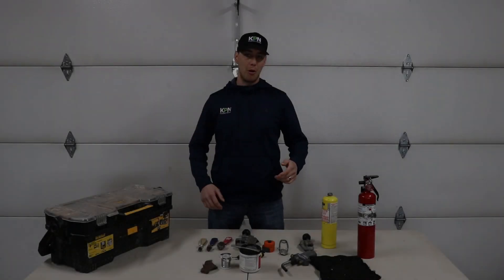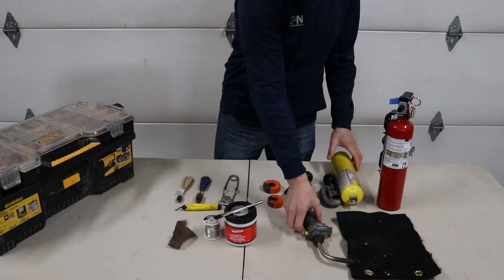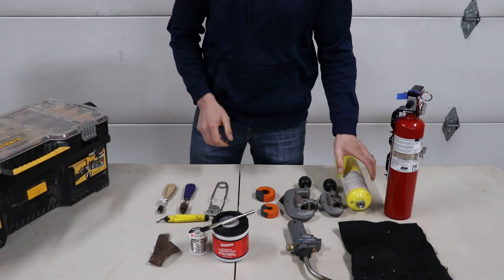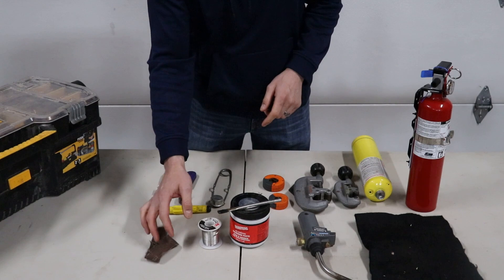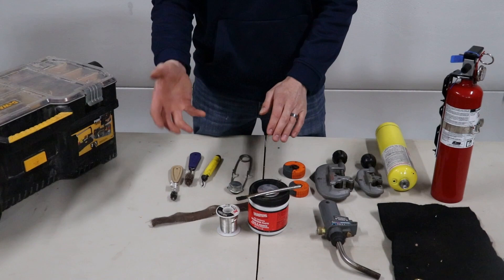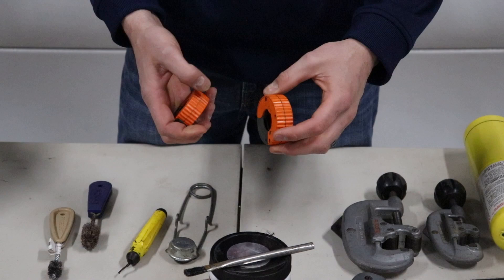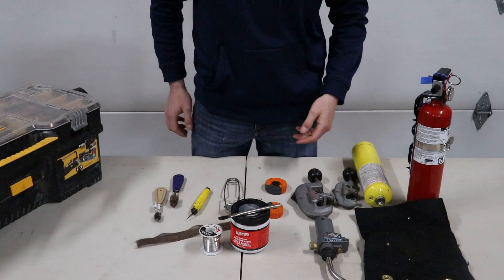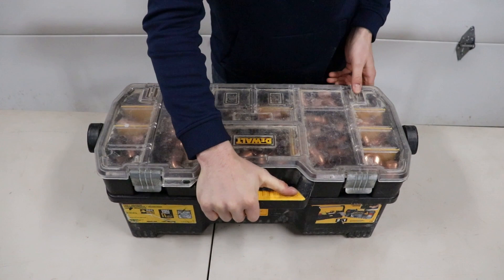What You need To Start Soldering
This is the best way to get ahold of us if you have any questions or would like to send pictures or have any questions in the future. We are here to help. Before you buy soldering tools check this out, in this video we will show you what we use daily for a soldering kit.

This is a sweet link to a lot of the tools we like to use.

***Turbo Torch***

***Ridgid Pipe Cutter***

***Auto Cutters***

We recommend before getting into soldering watch this. This video will show you the best tools for soldering copper. We are confident that when you are done watching this you will know what you will need for soldering.